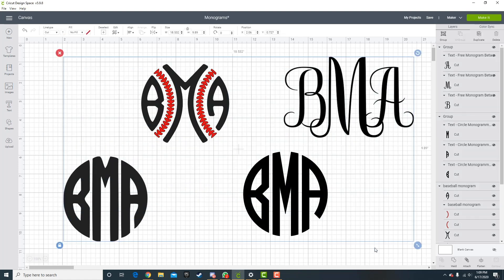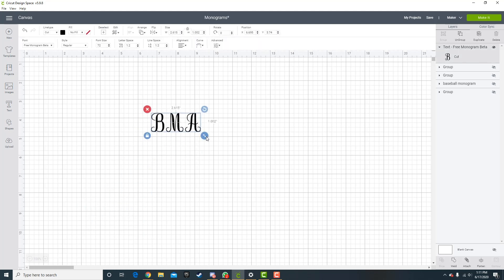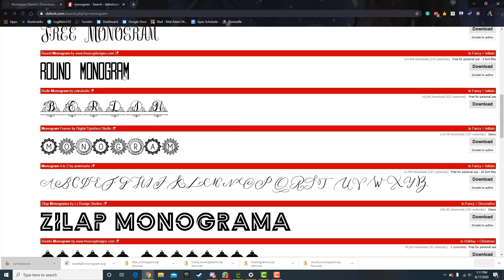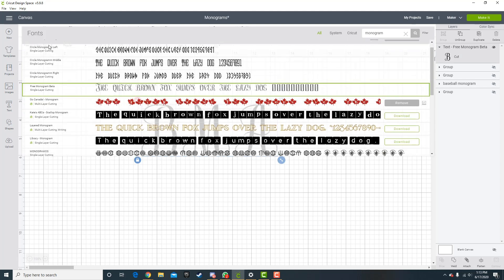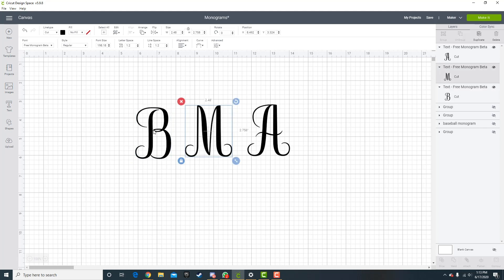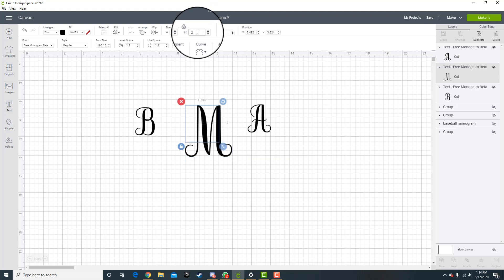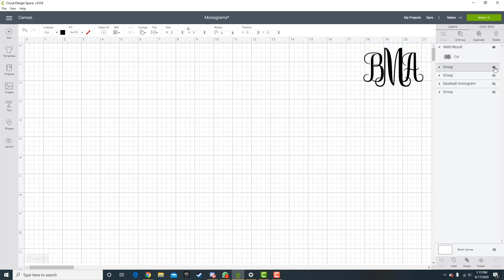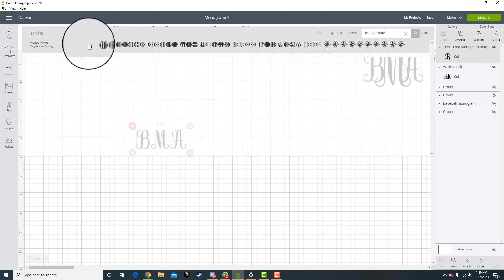4 Different Techniques To Make Monograms in Cricut Design Space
In this video I show you how to use a monogram font in Cricut Design Space to make your own monogram.

Not 1 method, but 4 different ways you can achieve the same results:

Interlocking monograms
Circle monogram - method 1
Circle monogram - method 2
And Quick and powerful way to make a monogram using a free software

To make sure you don't miss any of our videos!